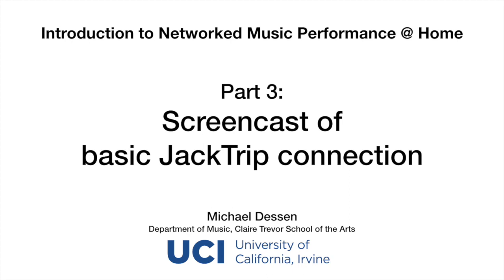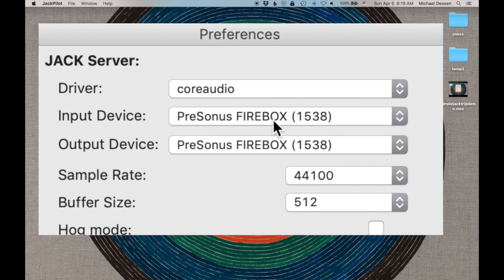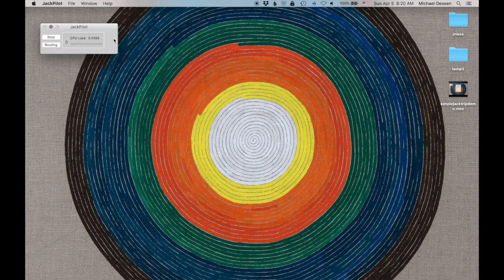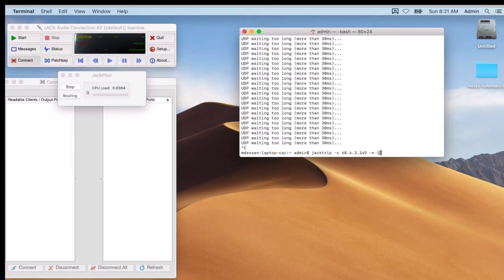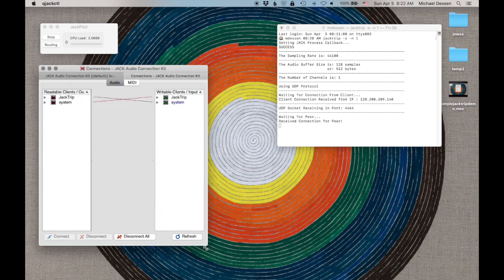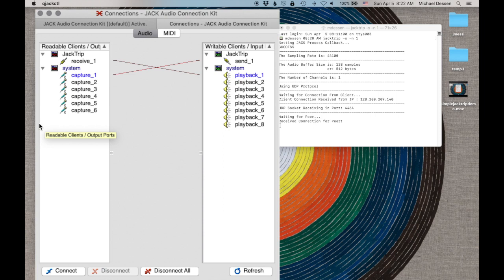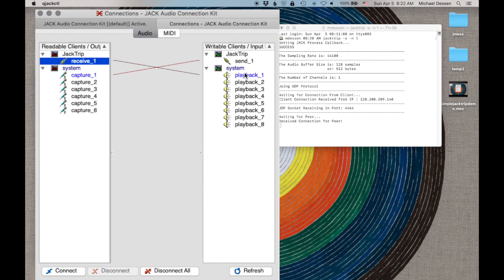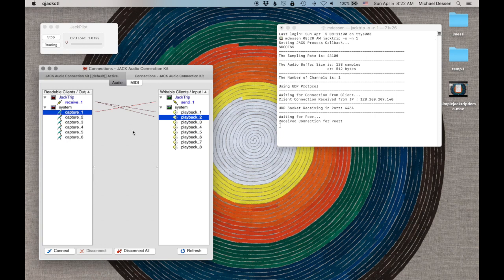Part 3: Screencast of basic JackTrip connection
Introduction to Networked Music Performance @ Home
Part 1: Synchronous music on home networks @ 70 miles
Part 2: Bandwidth and tech overview
Part 4: Duo performance example with score
Part 5: Playing music at longer distances

Acknowledgments:
Thanks to Chris Chafe, Mark Dresser, Sarah Weaver, Matthias Ziegler, Nicole Mitchell, Myra Melford, Mario Valencia, Jun Oh, Juan Pablo Cáceres, George E. Lewis, Trevor Henthorn, Juan David Rubio and the many other artists and technologists who have helped me learn about this medium. Special thanks to two pioneering visionaries, Geri Allen (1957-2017) and Pauline Oliveros (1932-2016).

Michael Dessen
Professor, University of California, Irvine